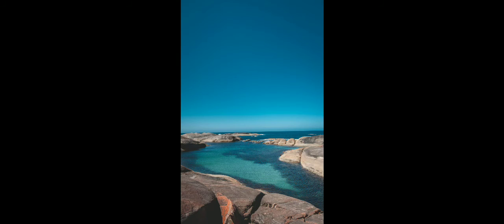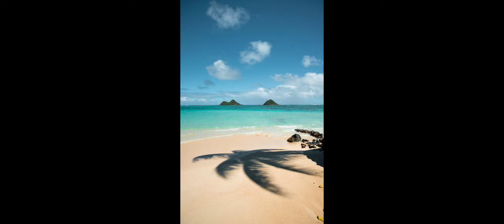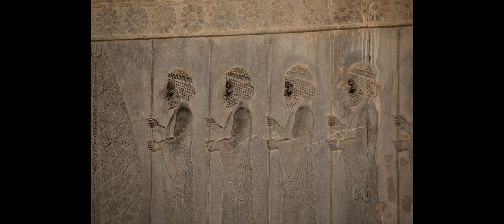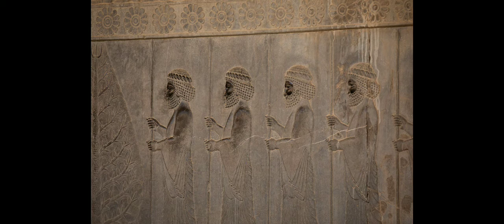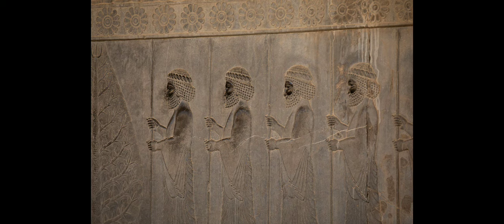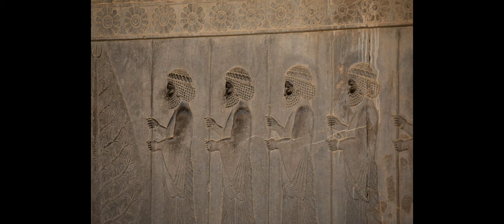Zoomi's prayers 308 a world of a different nature